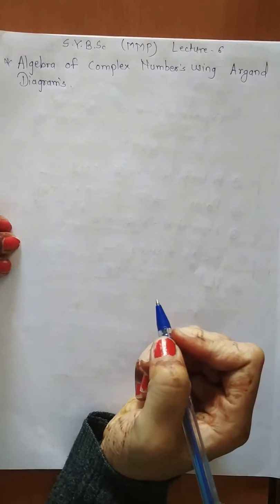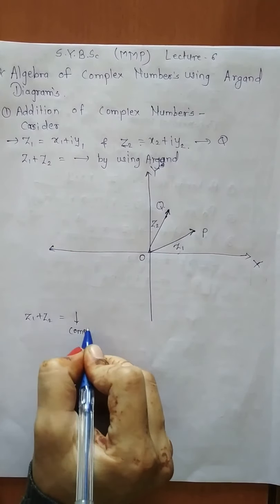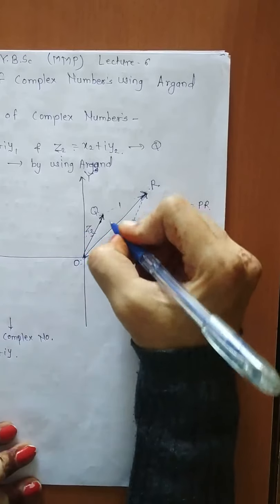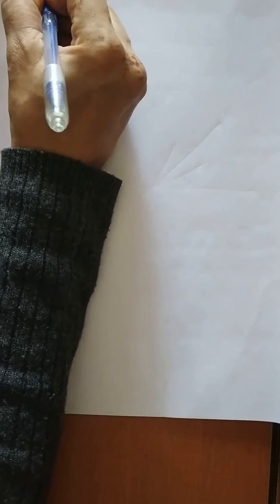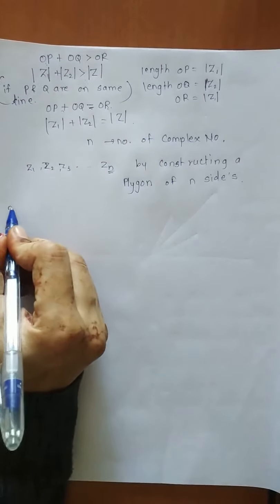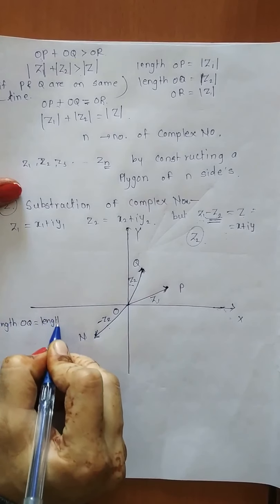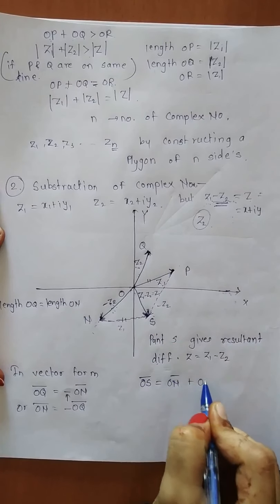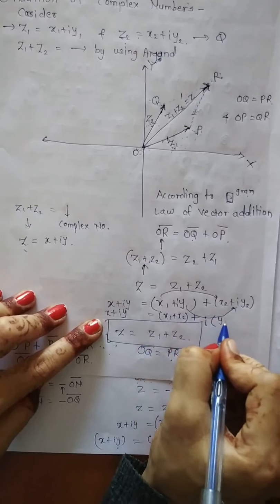SYBSc MMP Chapter 1 Lecture 6 Part 1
Algebra of complex numbers using argand diagram- addition & substraction